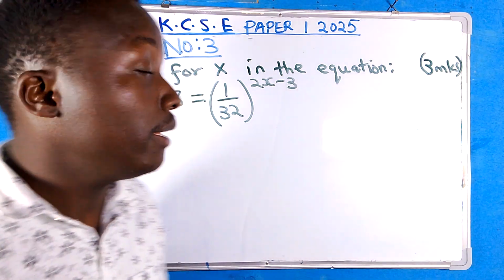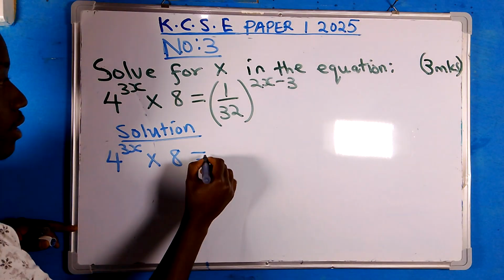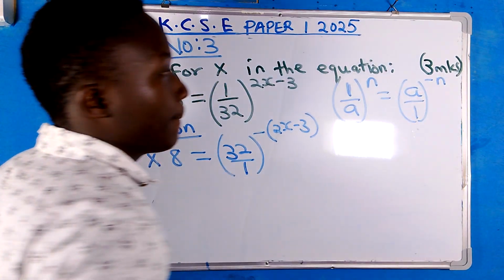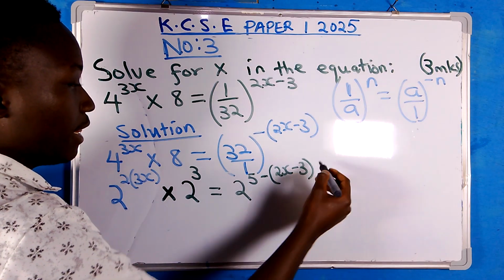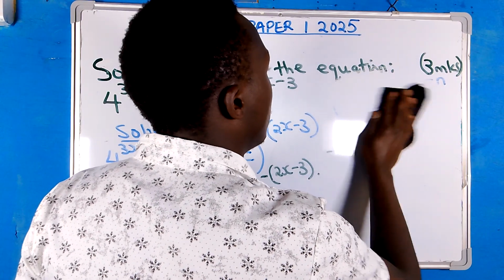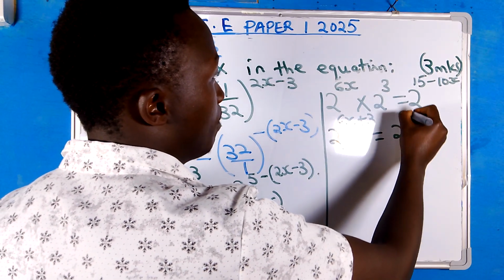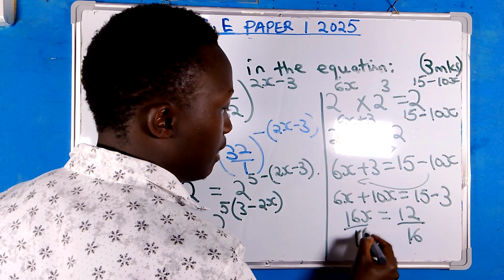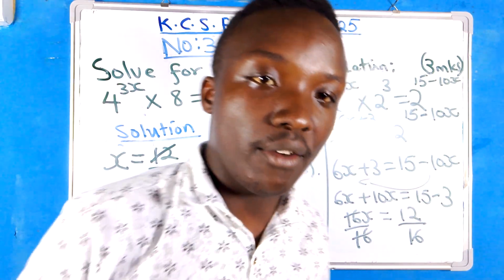|KCSE Maths Paper 1 Q3 Full Working (Easy Method)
In this video, I provide a clear and detailed solution to KCSE 2025 Mathematics Paper 1 Question 3. The question is broken down systematically to help candidates understand the concepts tested, correct mathematical procedures, and common exam pitfalls to avoid.

This explanation is ideal for KCSE candidates, Maths teachers, and revision learners aiming to improve accuracy and confidence in Paper 1 questions.

✅ Step-by-step working
✅ KCSE marking-scheme approach
✅ Exam tips for maximum marks
✅ Suitable for 8-4-4 syllabus candidate